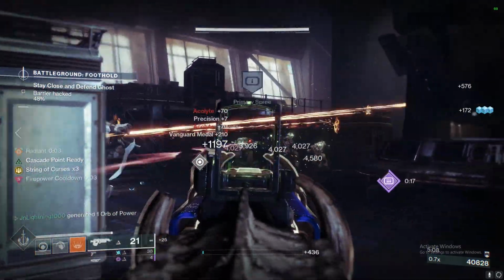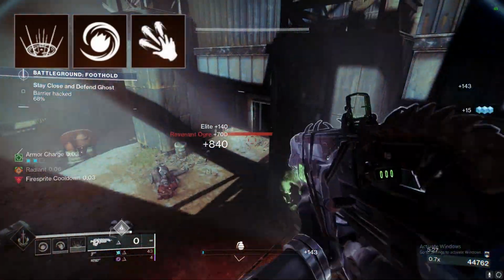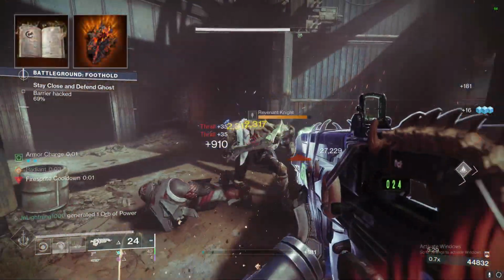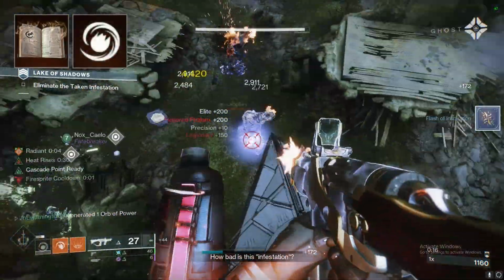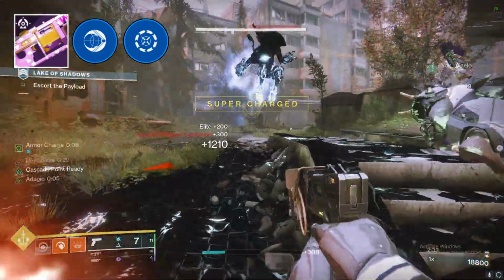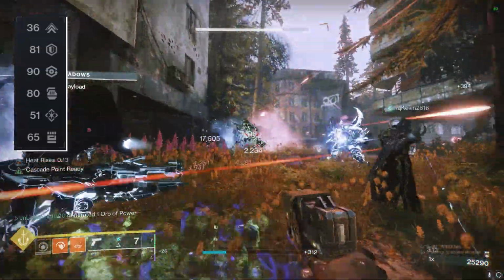Is THIS The Most FUN Warlock Build In All Of Destiny 2? The AC-130 Solar Warlock Build!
Looking for the most fun Warlock build in Destiny 2? Look no further than the AC-130 build! With this Solar subclass, you'll be flying around, wreaking havoc on your enemies.